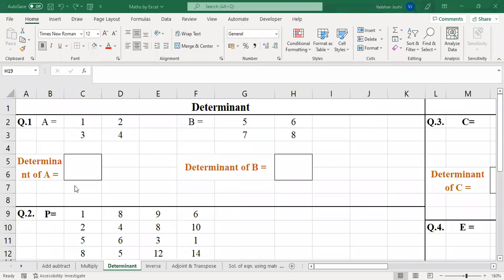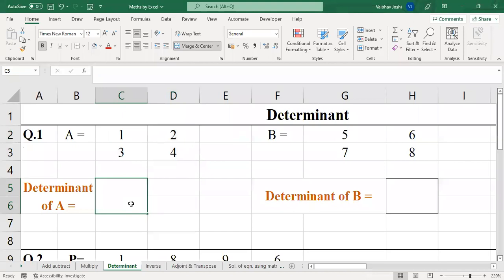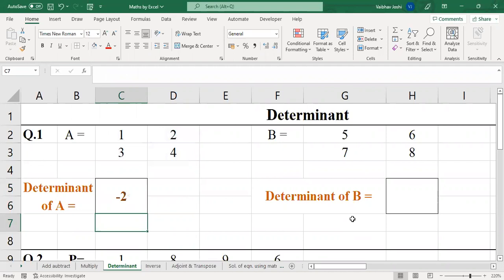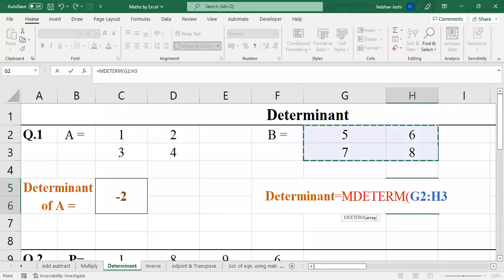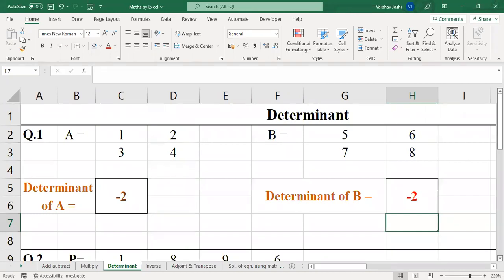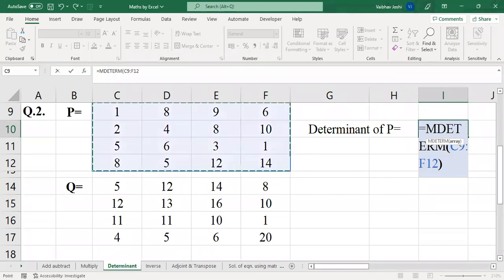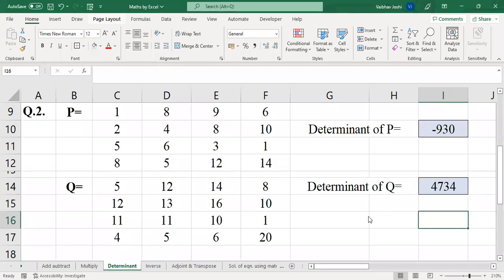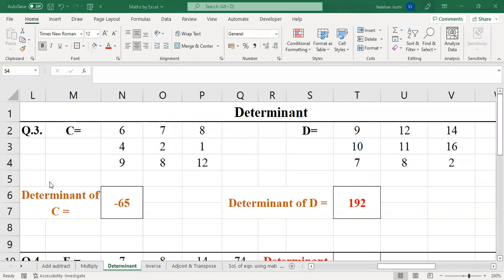Determinant of a matrix using Excel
This video focuses on introducing determinant of a Matrix concept to students of different programs viz. BBA, B.com., etc. The focus here is use of Excel to find the determinant of a matrices.